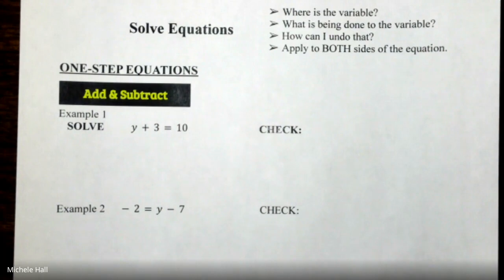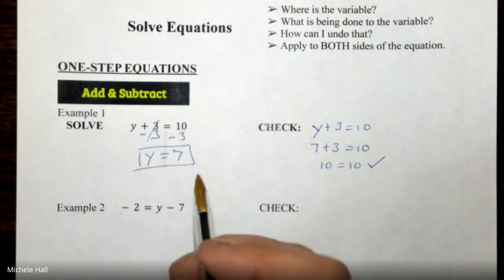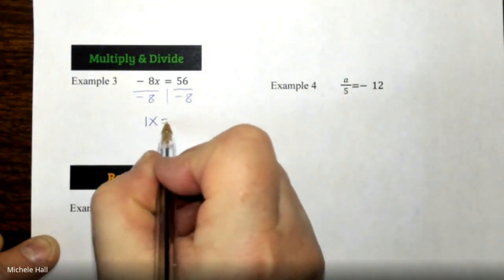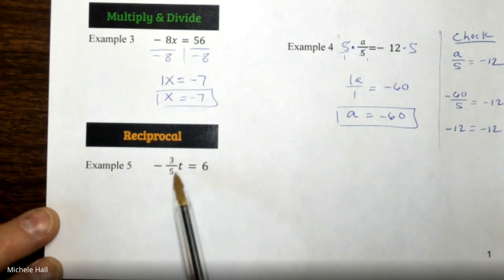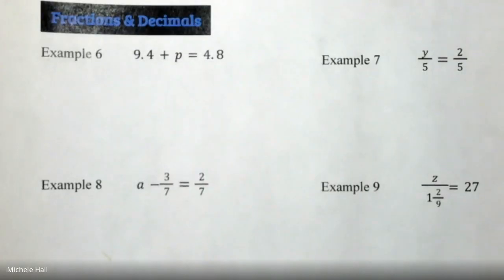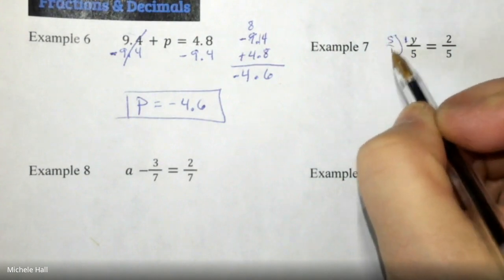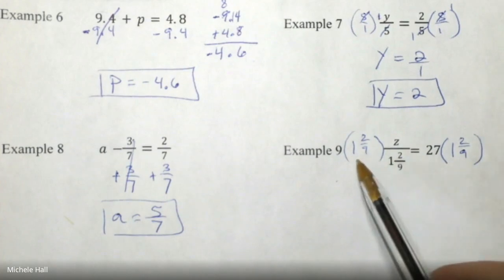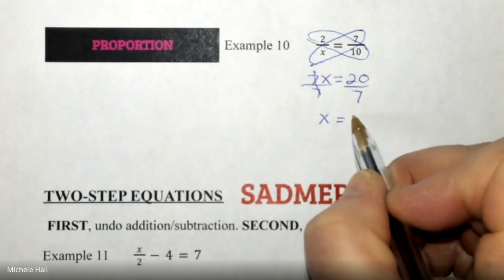Condensed Notes 1-Step Equations